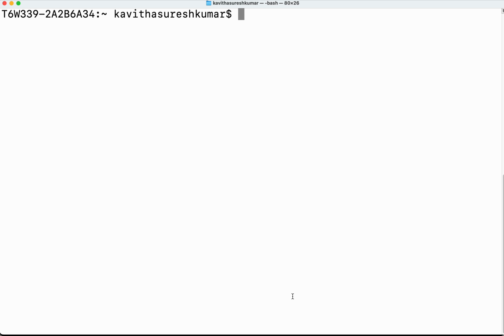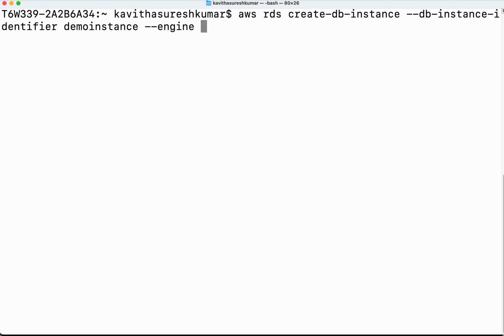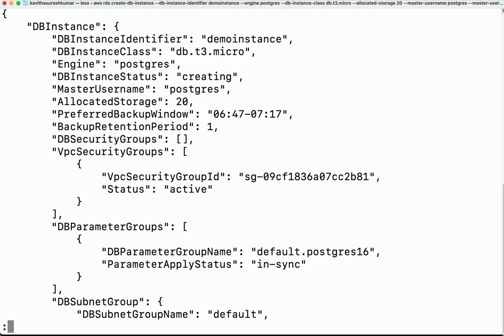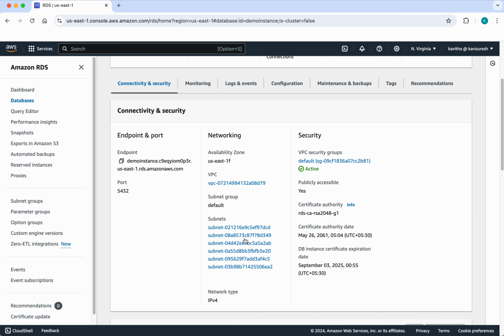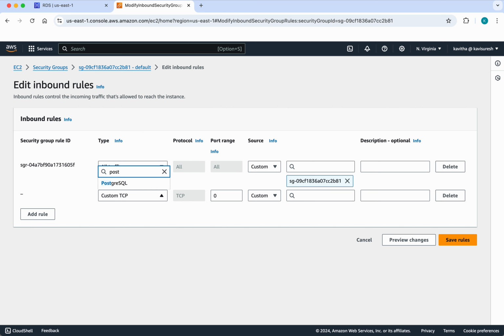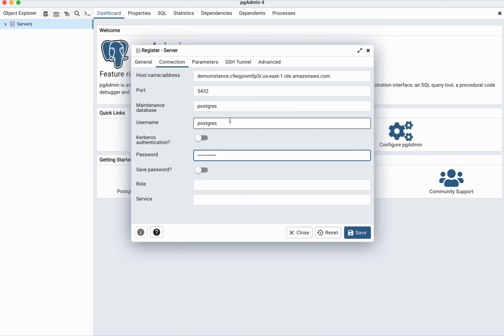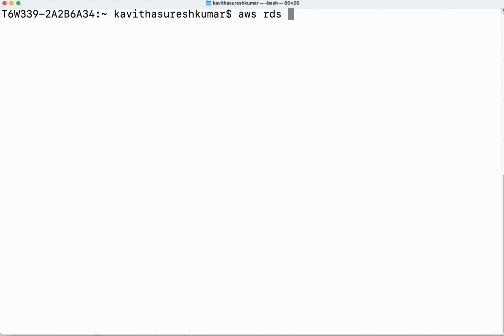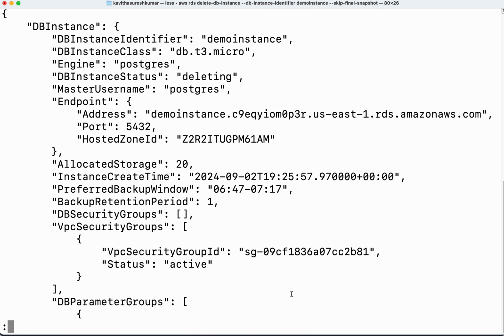Creating and deleting RDS PostgreSQL databases in AWS Using CLI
This video will teach you how to create and delete RDS PostgreSQL databases in AWS Using CLI. Also how to connect to the instance using pgAdmin.